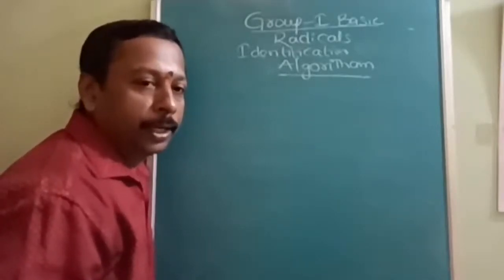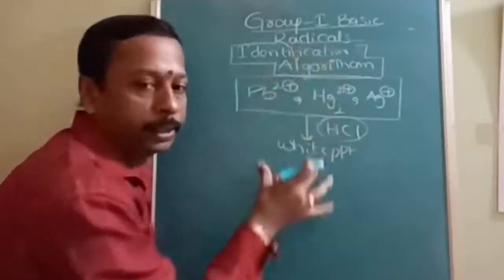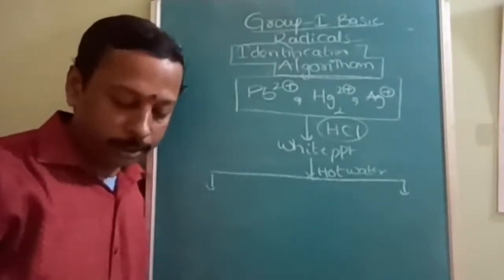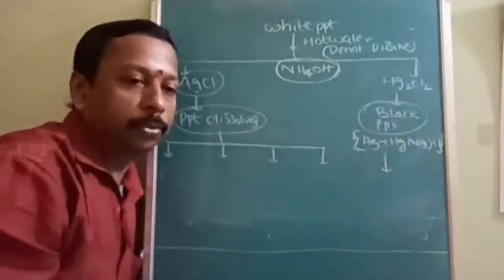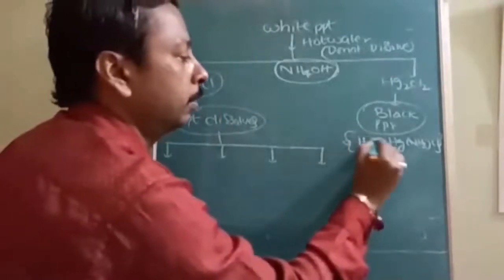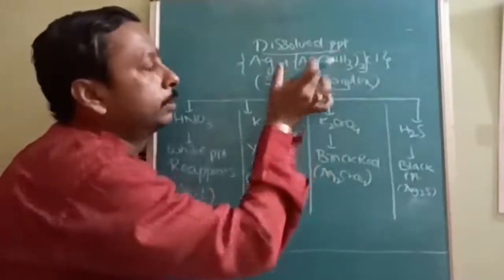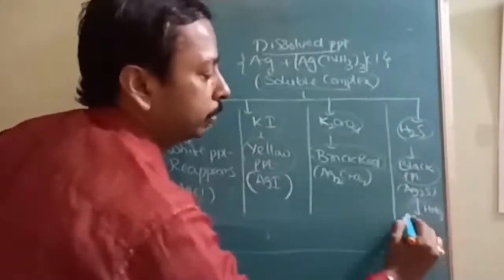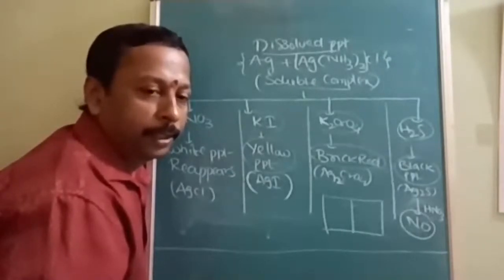QUALITATIVE ANALYSIS (SALT ANALYSIS) DETECTION OF GROUP I BASIC RADICAL LECTURE-9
QUALITATIVE ANALYSIS
(SALT ANALYSIS)
DETECTION OF
GROUP I
BASIC RADICAL
 LECTURE-9